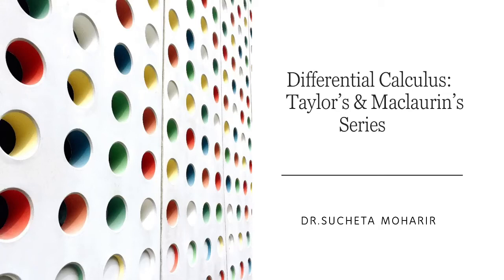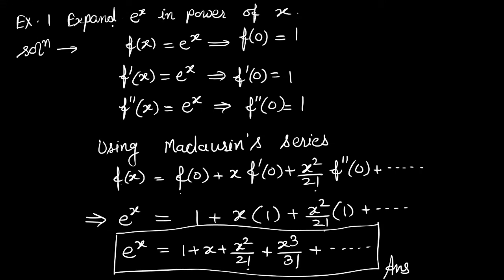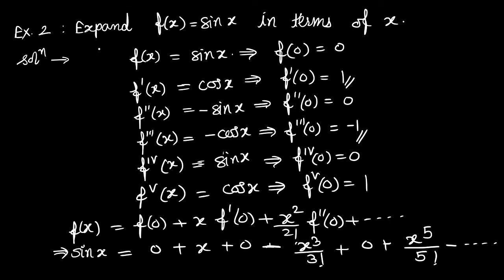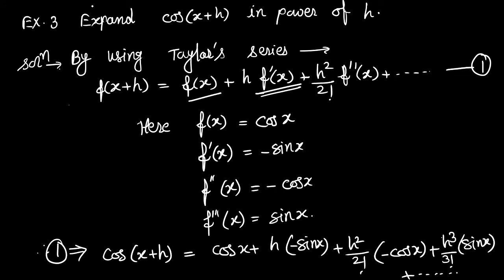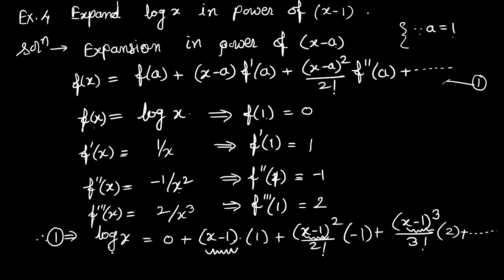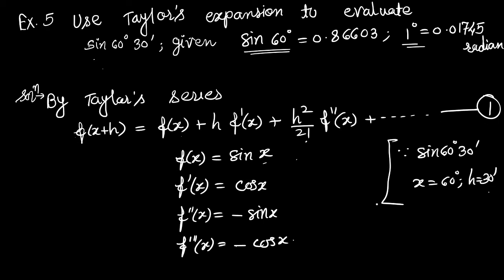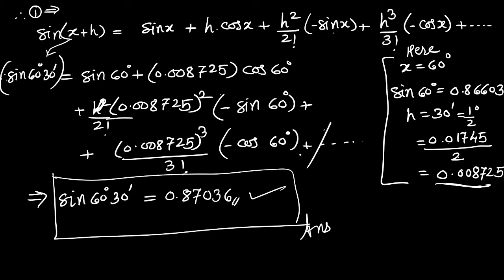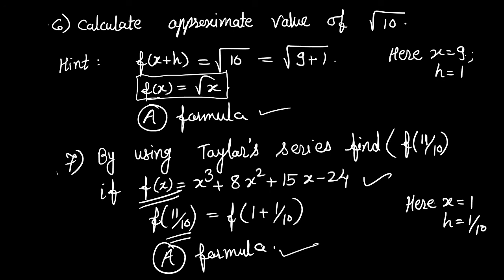Differental Calculus: Taylor's & Maclaurin's Series